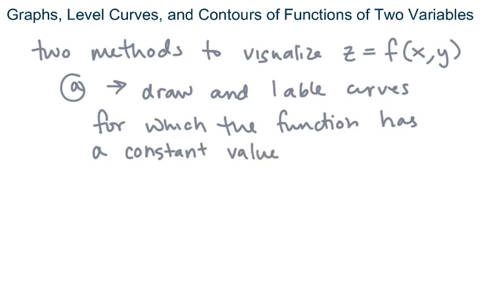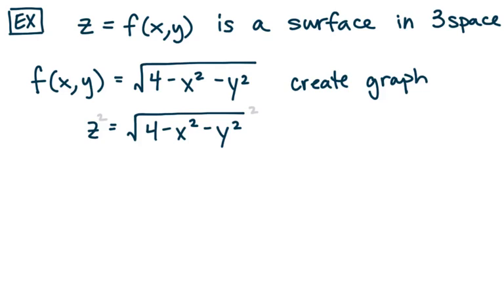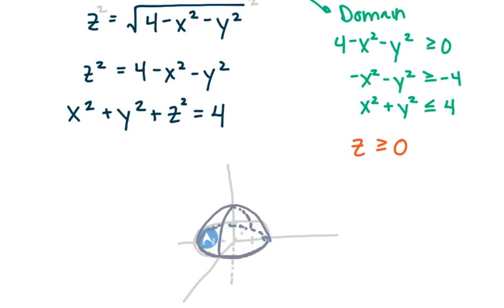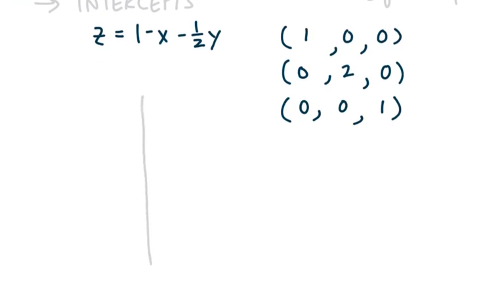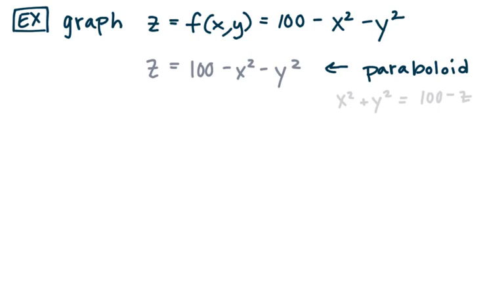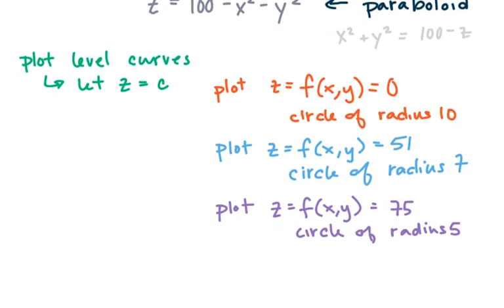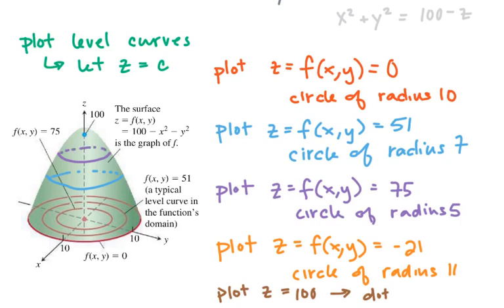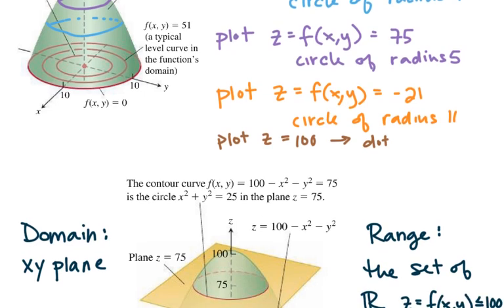MAT273 - Calc 3- 14.1b Graphing Surfaces In 3 Space Using Intercepts, Level Curves, & Contour Curves